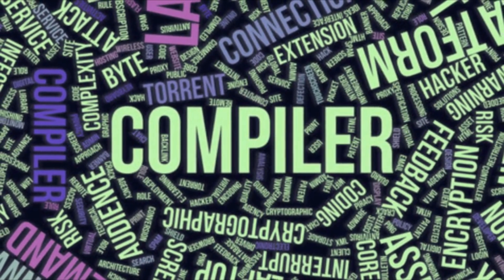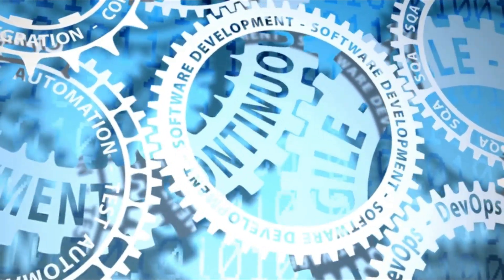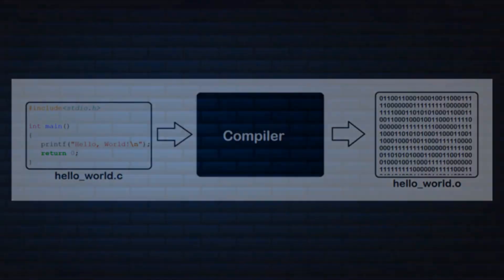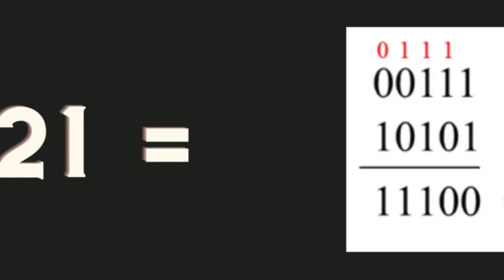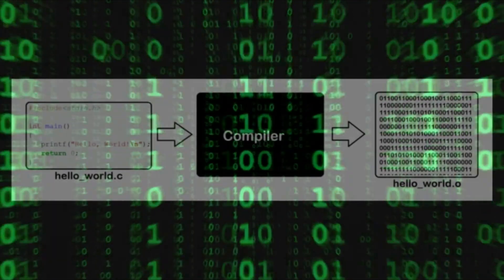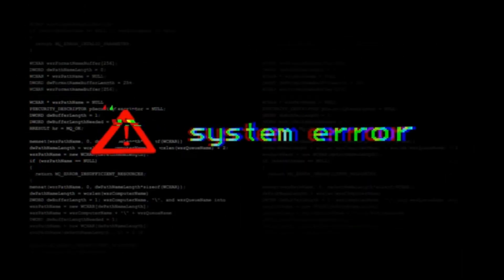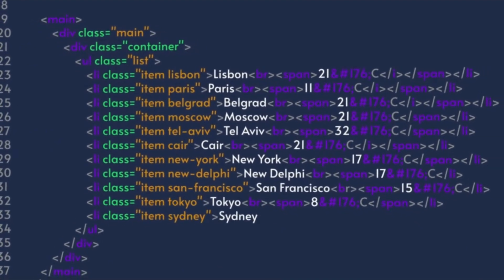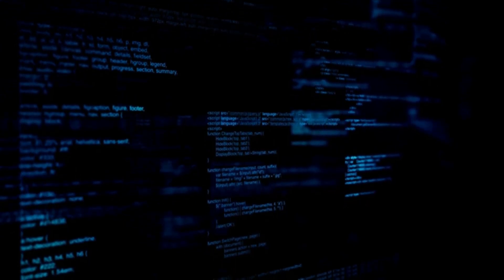Compiler Explained in 2 minutes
In computing, a compiler is a computer program that translates computer code written in one programming language into another language.